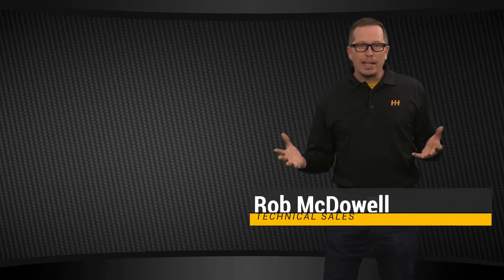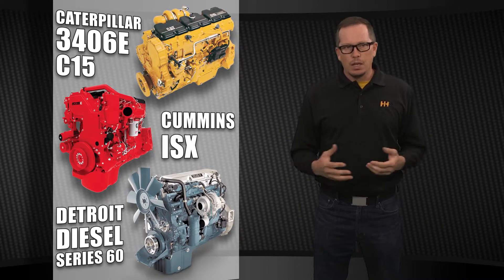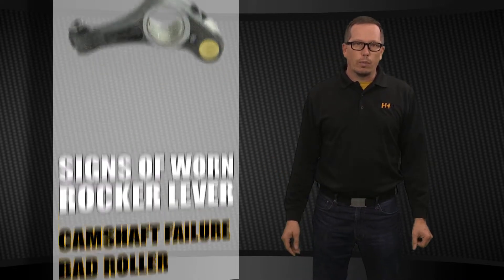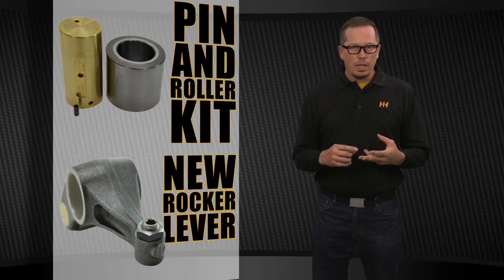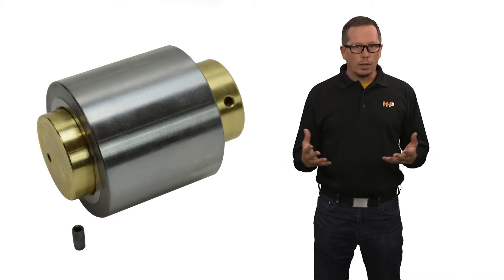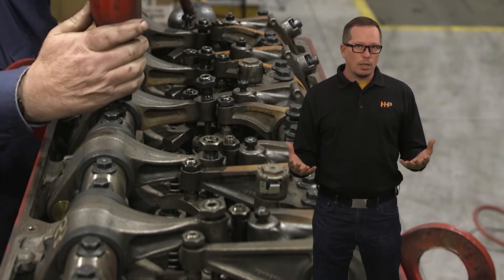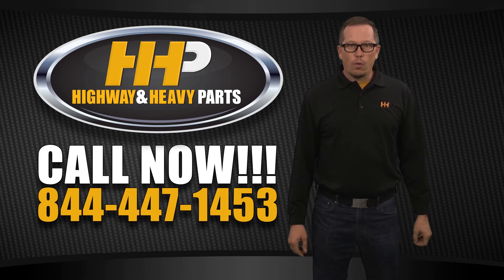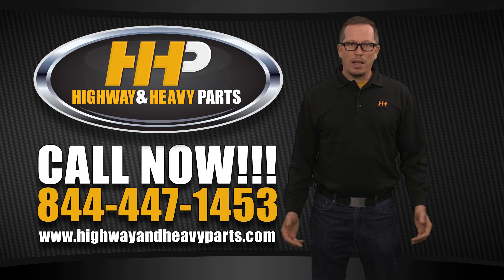Detroit 60 Series, Cummins ISX, or Caterpillar 3406E, C15 Rocker Arm Problems? HHP Can Help!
Rocker Levers for Overhead Cam Engines: New, Rebuilt, or Used Options

Facing issues with rocker levers in your Detroit 60 Series, Cummins ISX, or Caterpillar 3406E/C15? Learn about the different options available to keep your engine running smoothly.

What You Will Learn:
Understand the various options for rocker arms: new, rebuilt, or used
Determine if a pin and roller kit is sufficient or if a complete rocker arm replacement is needed
Learn about scenarios where used parts might be the best solution

Step-by-Step Guide/Tutorial:
Step 1: Evaluate if your rocker lever is good and only needs a pin and roller kit.
Step 2: If extensive wear is present, consider a remanufactured or new rocker lever assembly.
Step 3: For rare parts or unavailable components, explore used parts from dismantled engines.
Step 4: Contact Highway and Heavy Parts for expert advice and the best solution for your needs.

Key Benefits:
Choose the most cost-effective repair option for your rocker levers
Ensure reliable performance with new or remanufactured parts
Access high-quality used parts for hard-to-find components